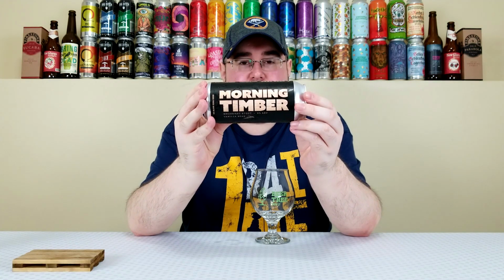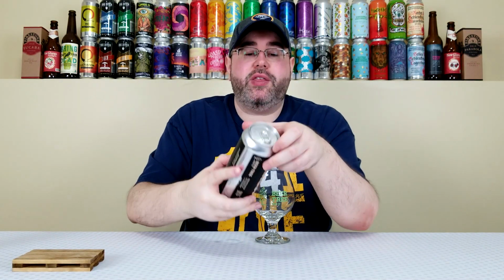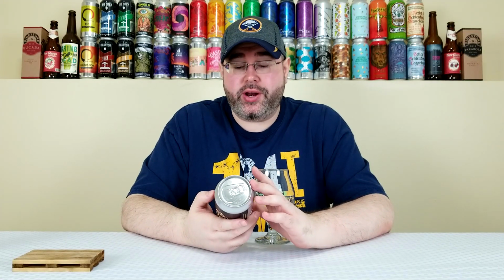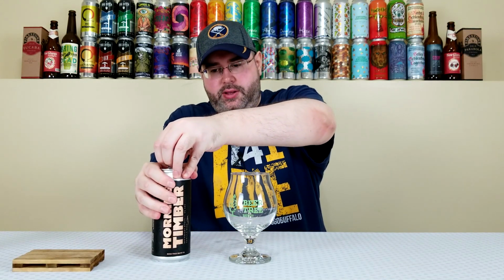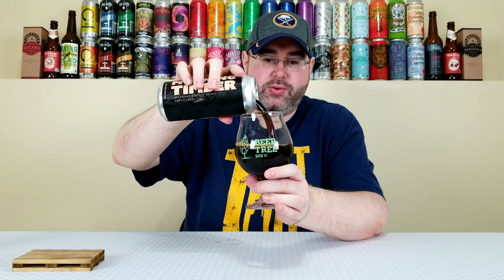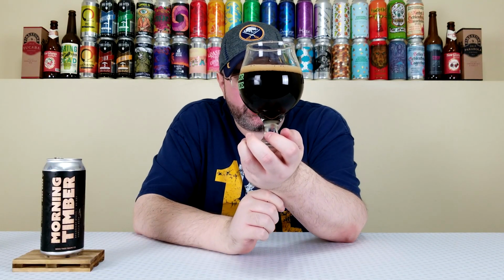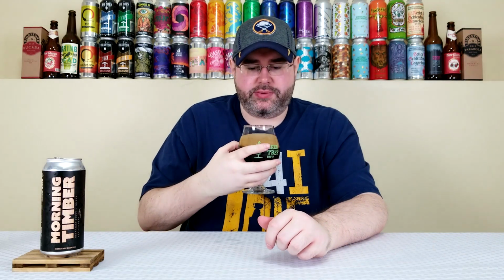Morning Timber (Vanilla) | Beer Tree Brew Co. | Beer Review | #848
Once again, it's Wednesday, so it's time for another installment of "Western New York Wednesday" here on the channel.  This week, I'll be reviewing another beer from the Beer Tree Brew Company, and it's their Morning Timber (Vanilla).  This is what they're calling an Imperial Vanilla Breakfast Stout, which is basically an Imperial Stout that is brewed with coffee, grain wood fired evaporated maple syrup and vanilla beans.  I've reviewed the base beer before -- and it was very delicious -- so let's see how they did with this variant!

Commercial Description:

Breakfast Stout brewed with love, coffee, vanilla and Willet Hop and Grain wood fire evaporated maple syrup.

Pertinent Information:

Brewery - Beer Tree Brew Company (Port Crane, NY)
Beer - Morning Timber (Vanilla)
Style - Imperial Stout (Brewed w/ coffee, grain wood fired evaporated maple syrup & vanilla beans)
ABV - 9.0%
IBU - 30
Canned On Date - 02/19/20 (Just over three months old at the time of review)